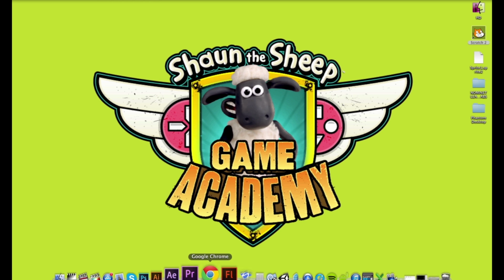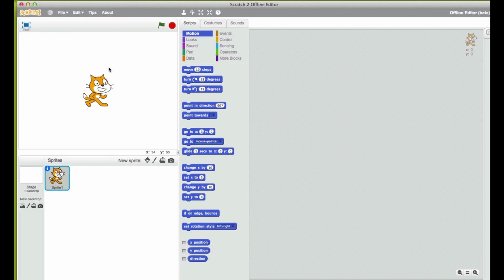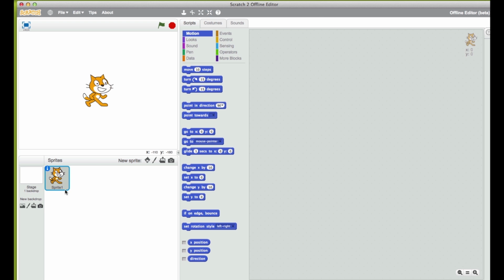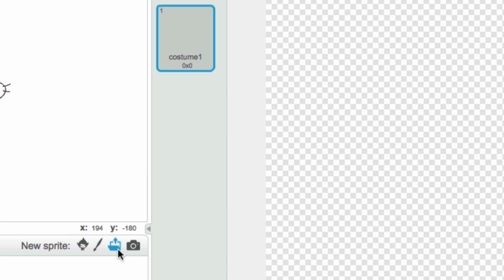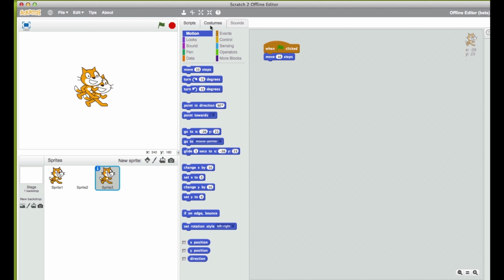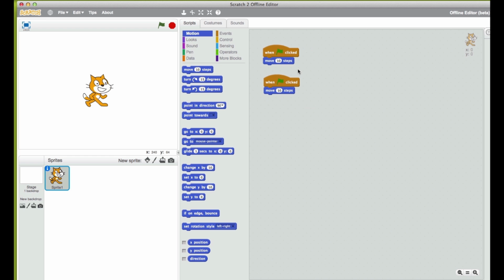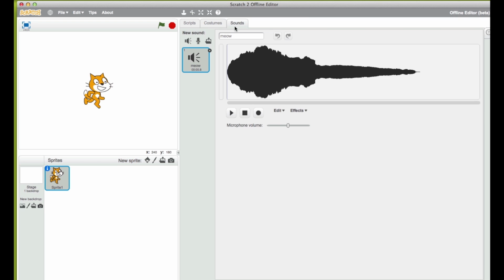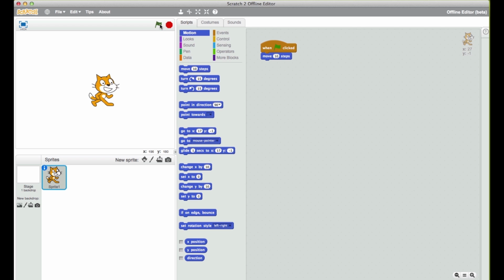Getting Started with M.I.T's Scratch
A quick tour through the fun and simple interface of M.I.T's Scratch.

If you are new to Scratch this video is for you.

After this video you will be ready to take on the learning modules and begin designing and building your very own game!